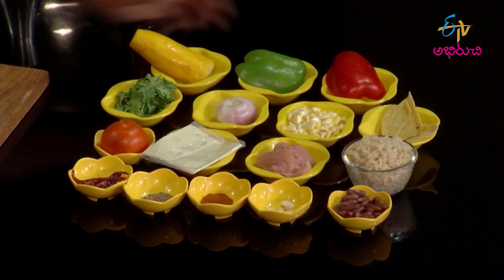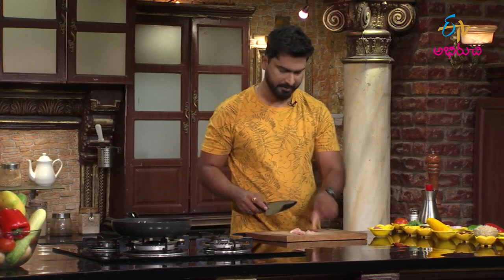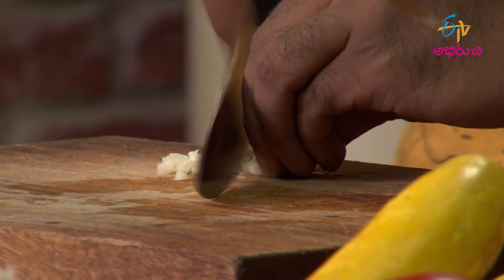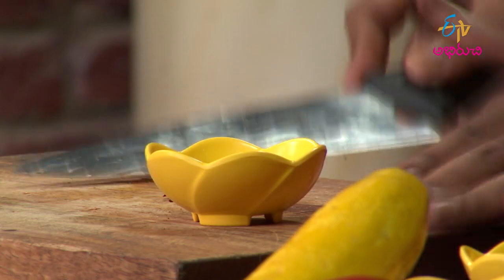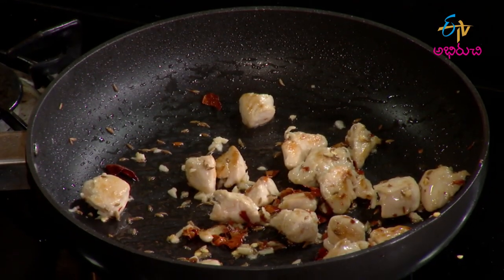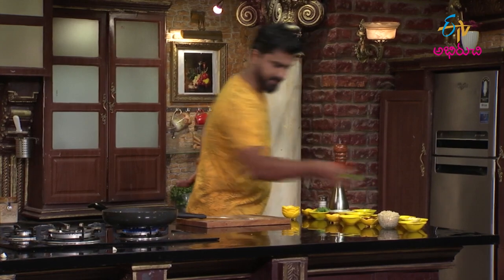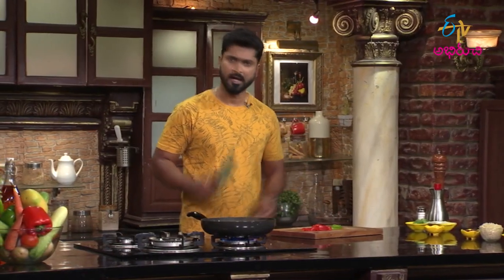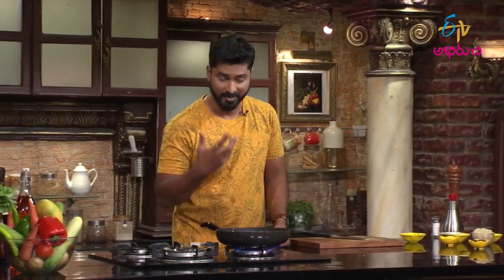టెక్స్ మెక్స్ చికెన్ అండ్ జుకిని - అమెరికన్ వంటలు |Tex Mex Chicken and Zucchini | Wow |10th May 2022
టెక్స్ మెక్స్ చికెన్ అండ్ జుకిని - అమెరికన్ వంటలు

Tex Mex Chicken And Zucchini is a delightful dish prepared using chicken, zucchini, bell pepper, taco shell, boiled brown rice and other palatable ingredients.